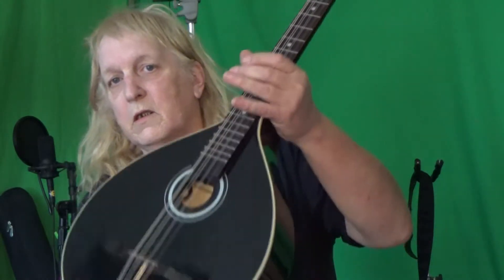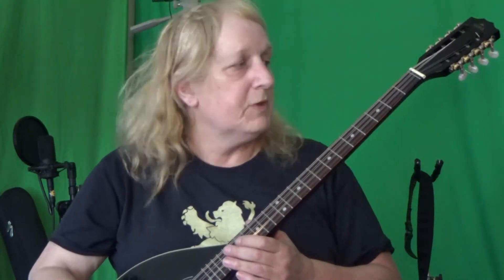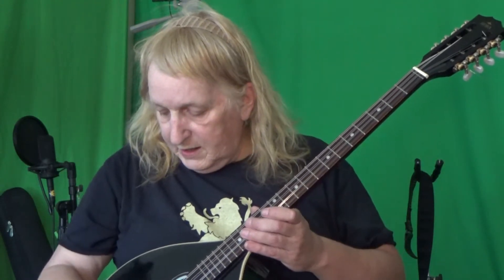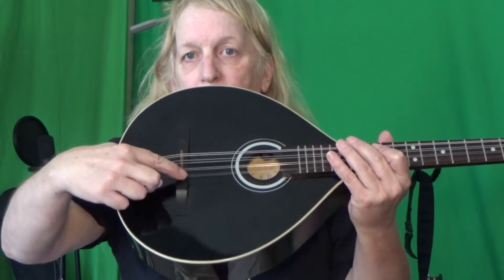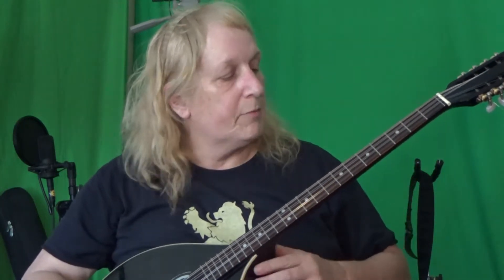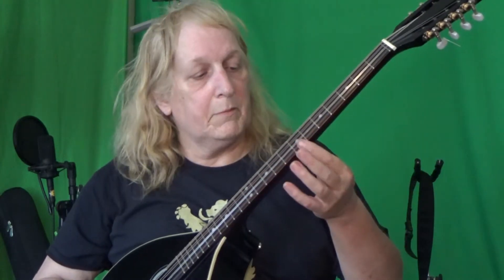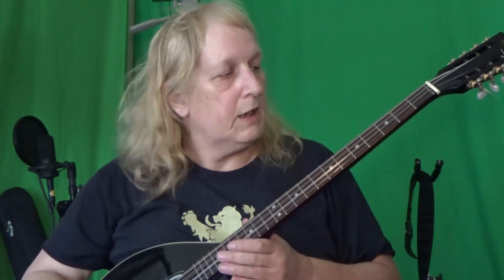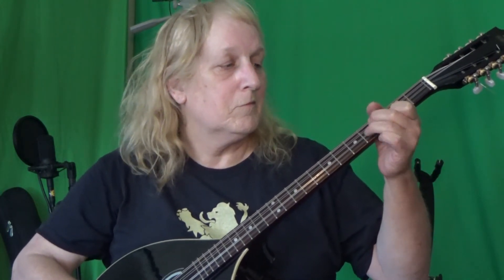studio chat 24 08 2021